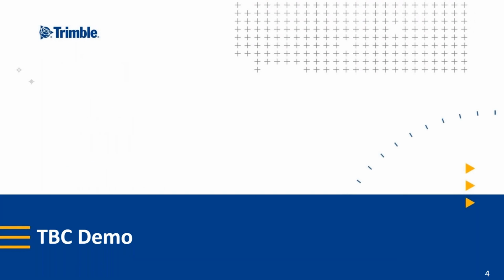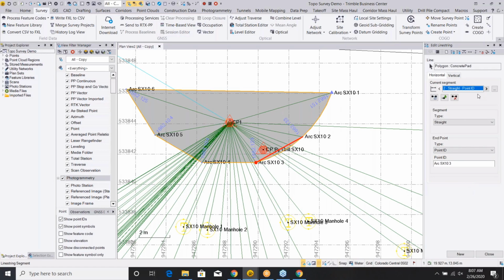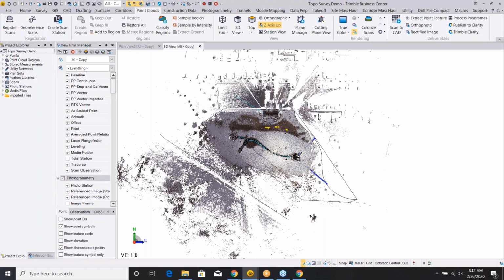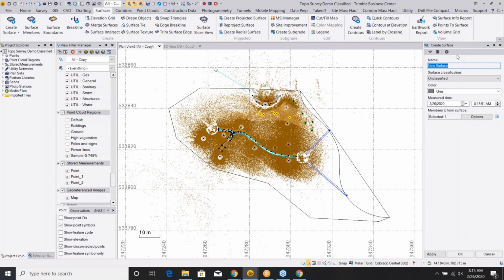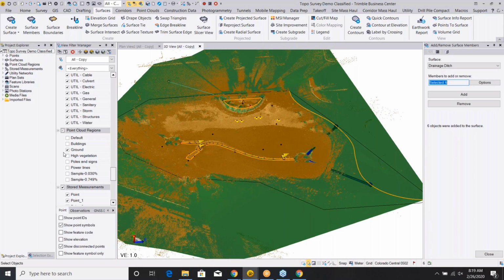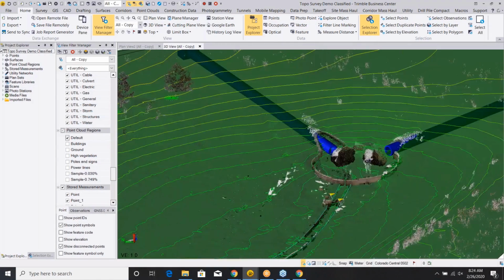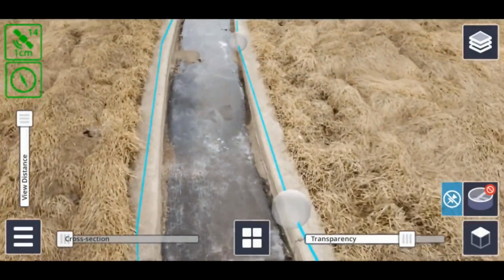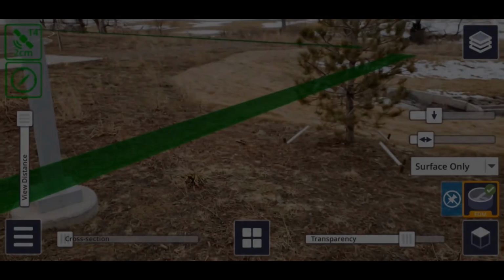TBC to SiteVision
TBC Power Hour webinar: Preparing data for Trimble SiteVision